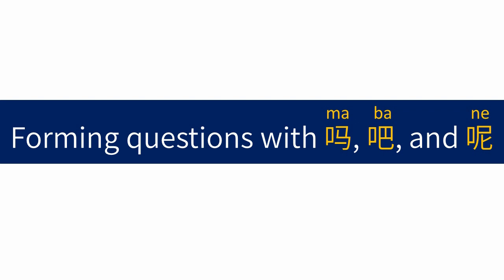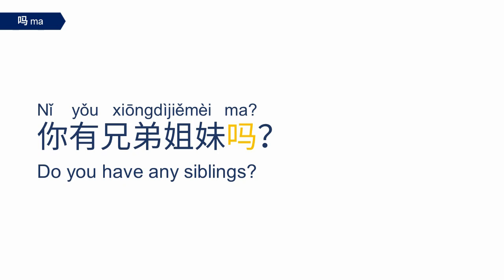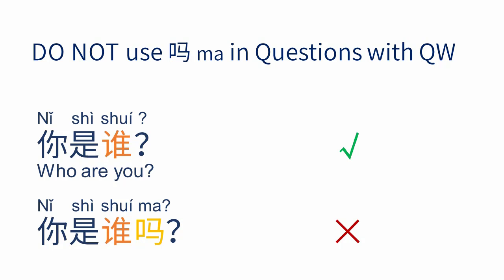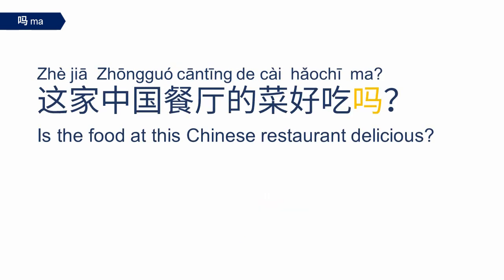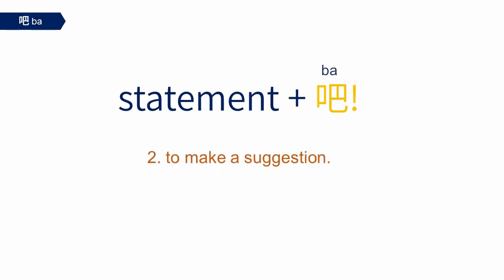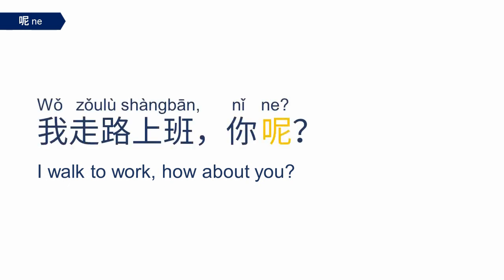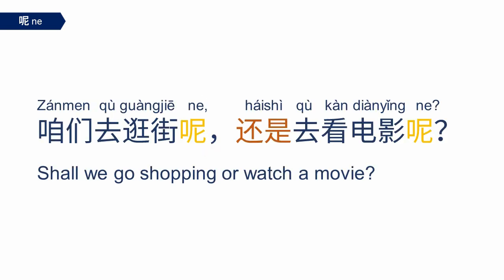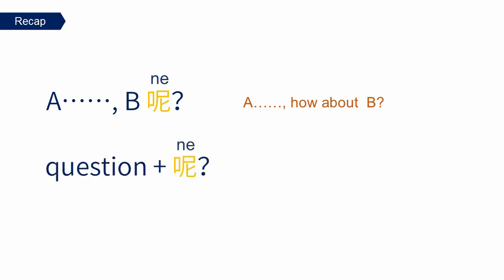How to Use 吧ba 吗ma 呢ne Correctly? Forming Chinese Language Questions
A FLASH SALE until April 6th:
HSK3 grammar lessons is only 99RMB right now.